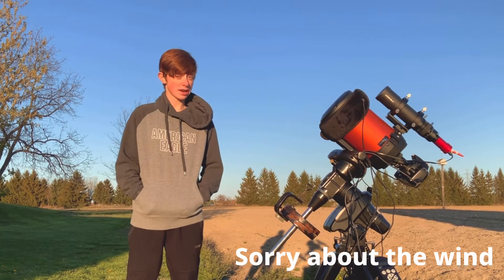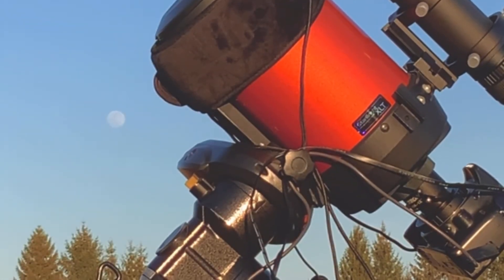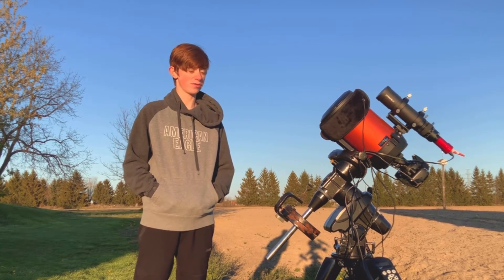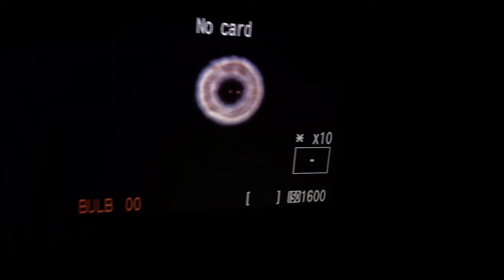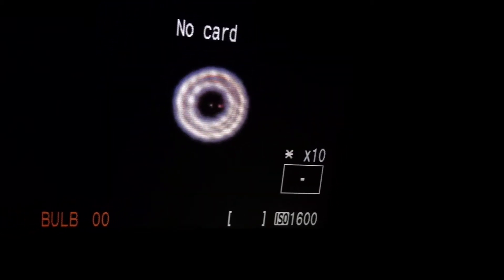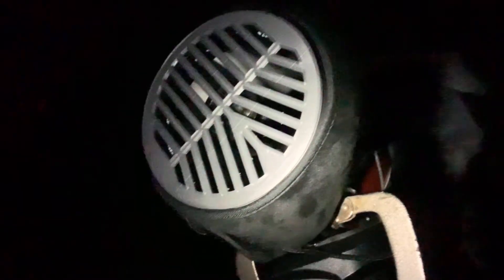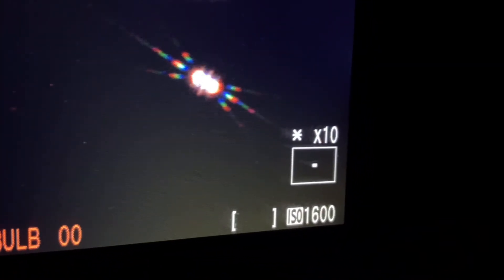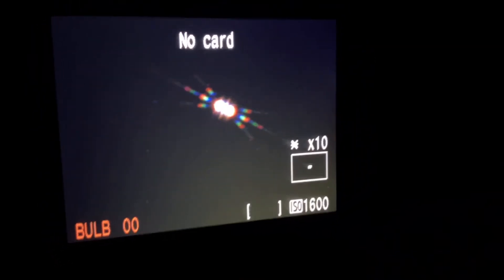Imaging A GLOBULAR CLUSTER With A DSLR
Messier 13 is one of the most SPECTACULAR Globular Clusters in the night sky! (nothing beats Omega Centauri)
I image this deep sky object with my Canon 450D and Celestron C5 SCT and try to gather as much detail as I can!

This video is a little short but I hope to produce some better and longer videos in the future!
Clear Skies!